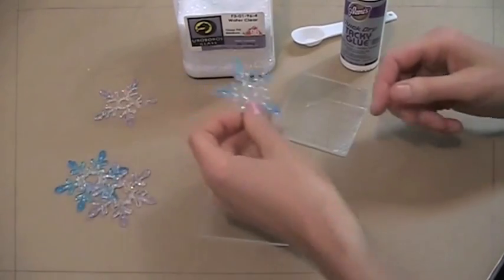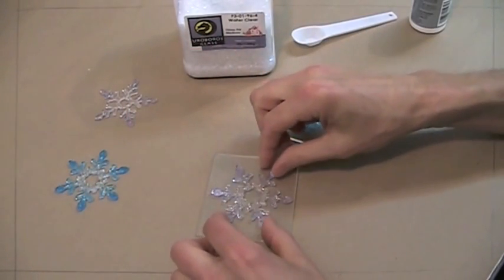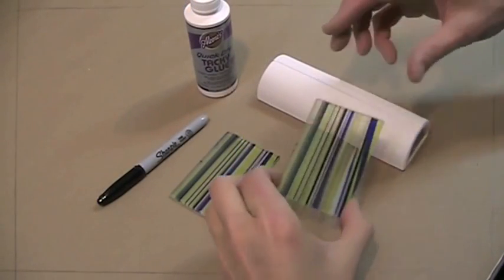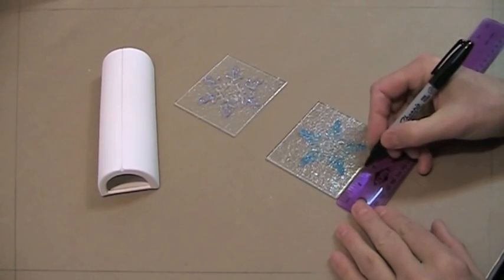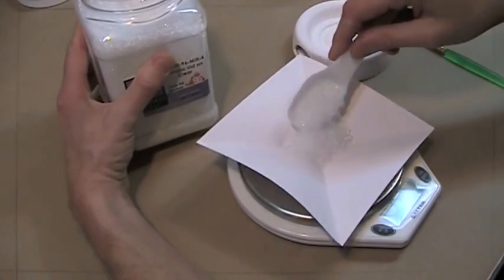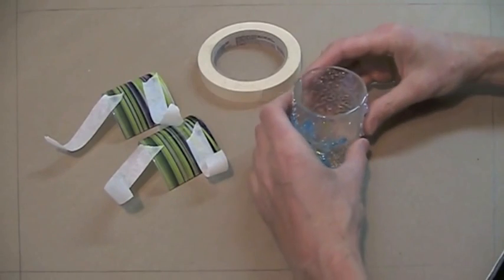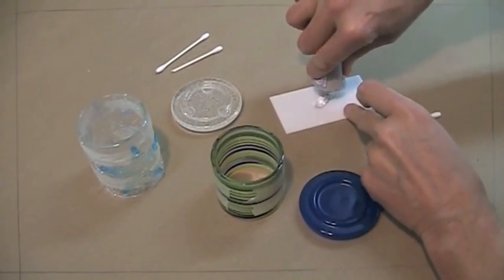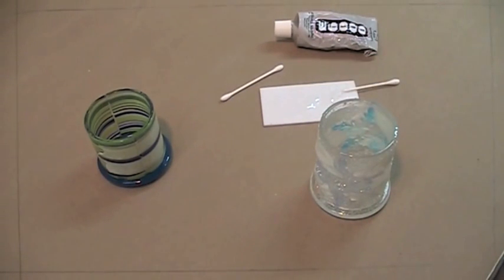Votive Mold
Create a votive casing by simply cutting two panels of beautiful art glass, or the panels can be constructed by combining sheet glass, frit balls, stringers, rods, noodles, and frit-cast embellishments.